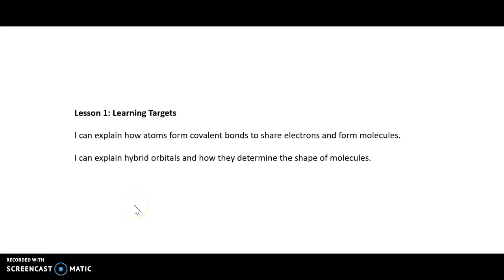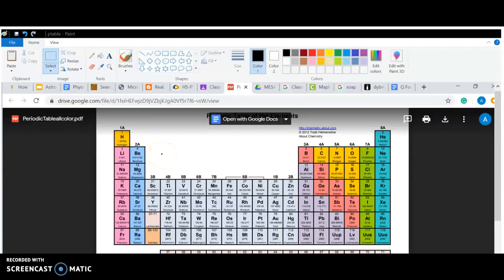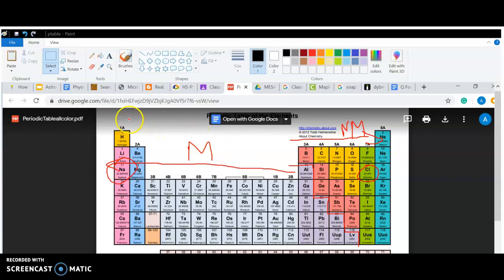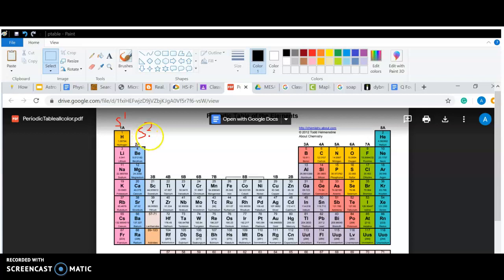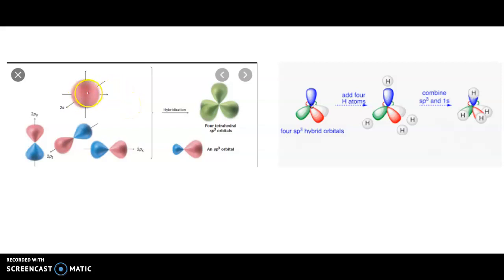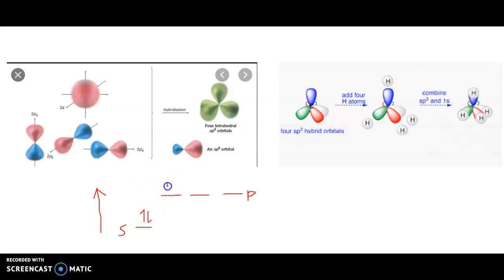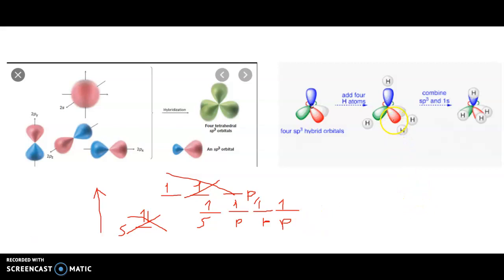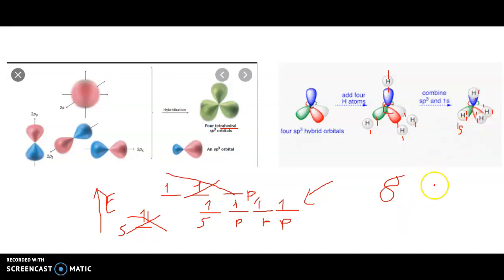Q Four Week 2 Lesson 1 - Instruction Video